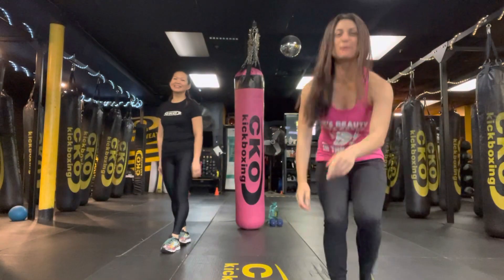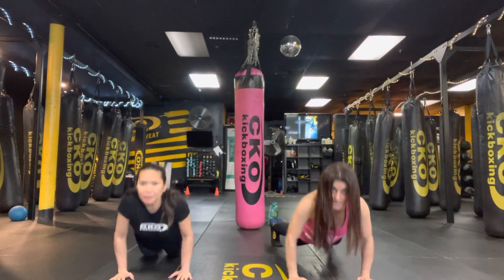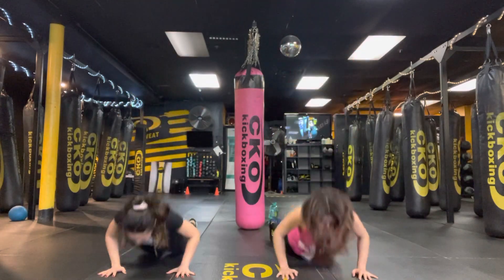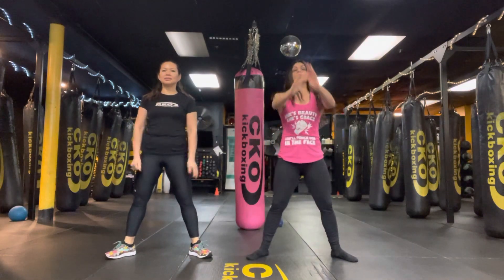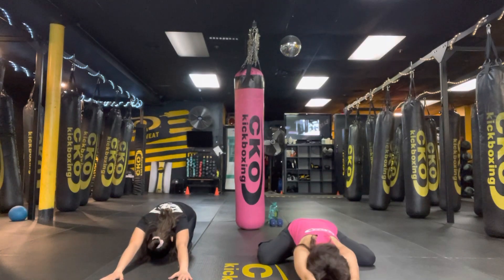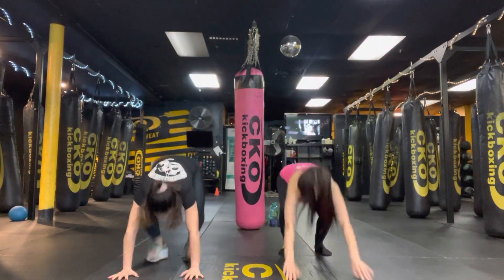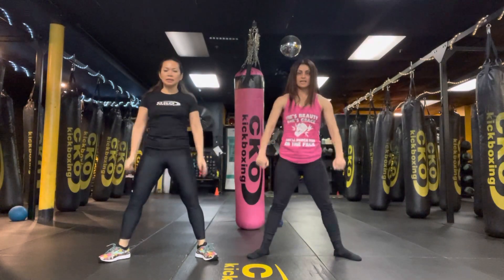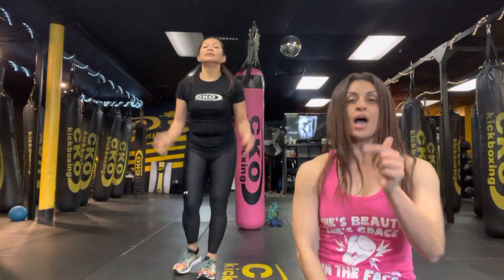Day 3. Warrior Wednesday Challenge Time. 🥷👊🏻🔥 60 Days to Summer means…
Day 3. Warrior Wednesday Challenge Time. 🥷👊🏻🔥 60 Days to Summer means doing 20 push ups, 20 burpees, and 20 squats for a total of 60 reps. 😉 Join us and let’s get stronger and leaner together. 🙌🏻💯🥰